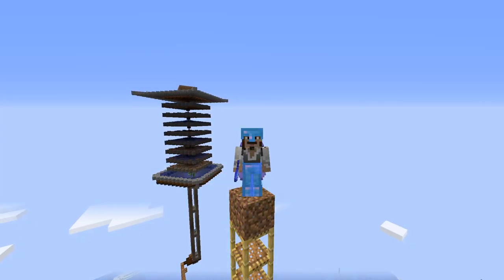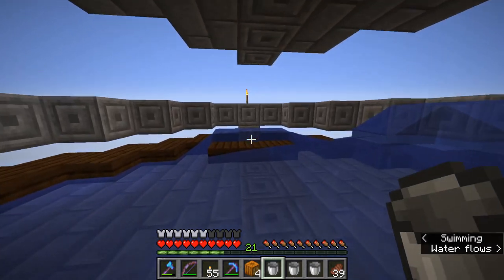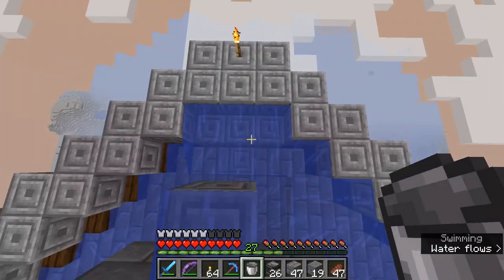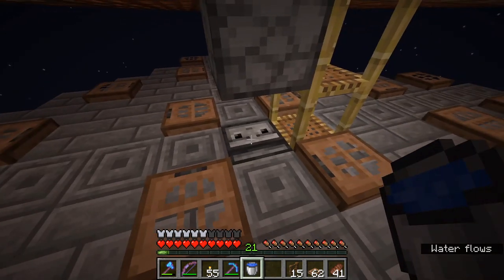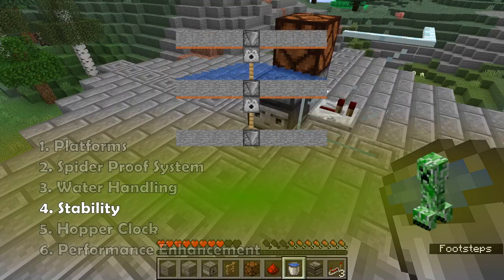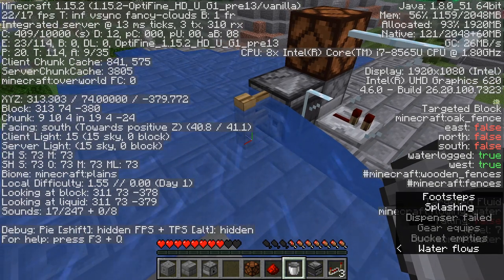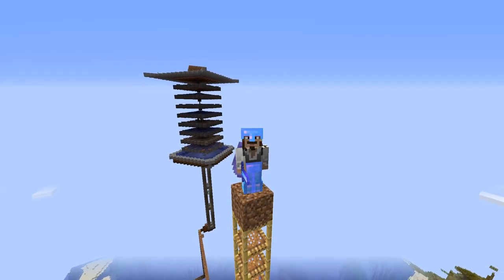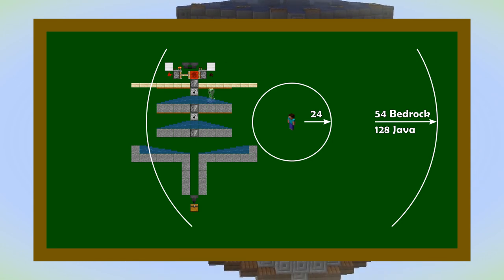Creeper farm (stable, no spiders, water powered) [Minecraft Technics]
This video presents a performant design of a creeper farm. It is:
- Spider proof (only creepers appear in this farm)
- Stable (observers and dispensers tower behaves as intended)
- Easy (early world, only a hopper clock and observers are used)

Stability is usually a problem for this kind of farms. Here, we solved this problem by a simple change in the design.

Jazzy

-0:00 Introduction
-1:17 Principle of the farm
-3:41 Spawning platforms
-4:59 Spider proof system
-7:30 Water handling
-8:43 Stability
-10:35 Hopper clock
- 12:12 Performance enhancement
- 15:05 Conclusion